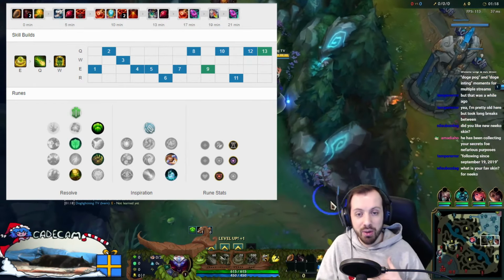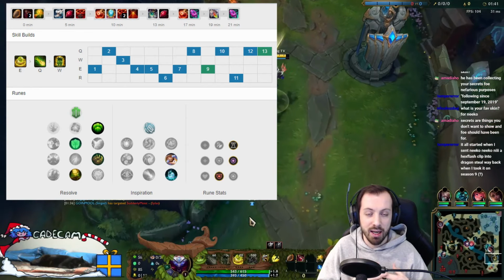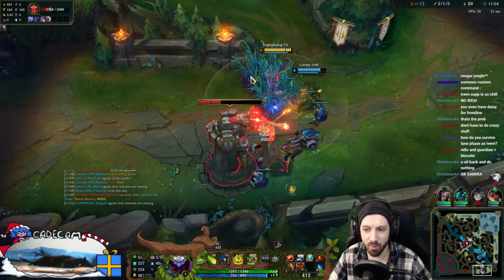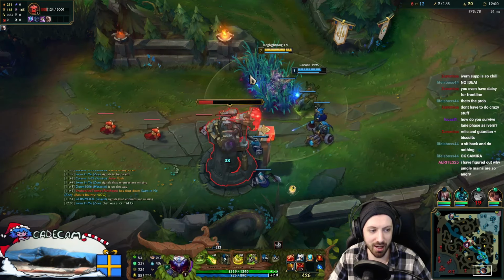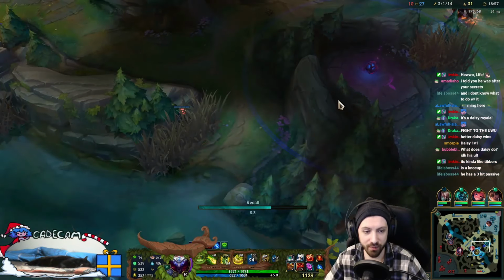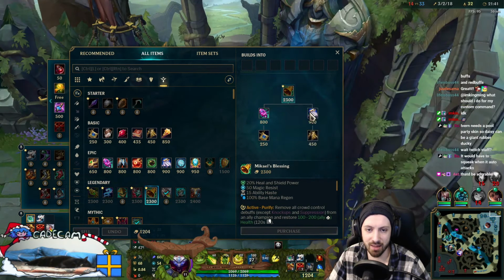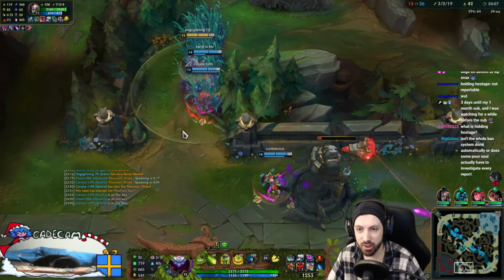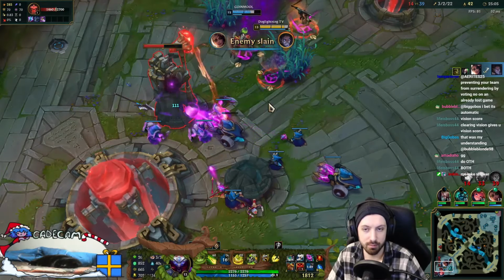RANK 1 CLIMBS WITH THIS UNBEATABLE IVERN SUPPORT STRAT - League of Legends